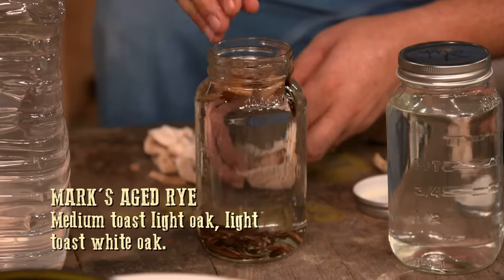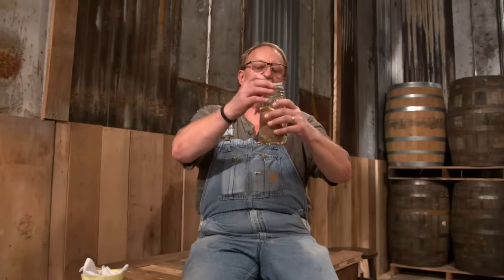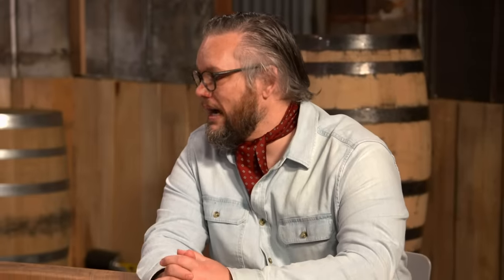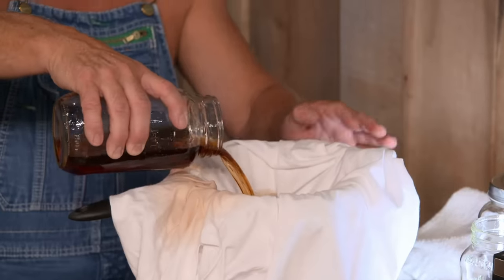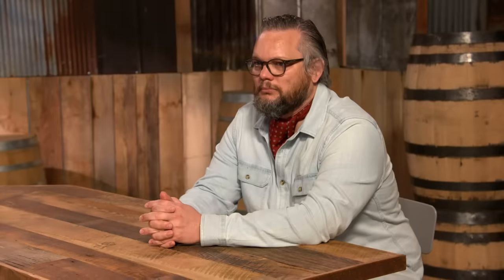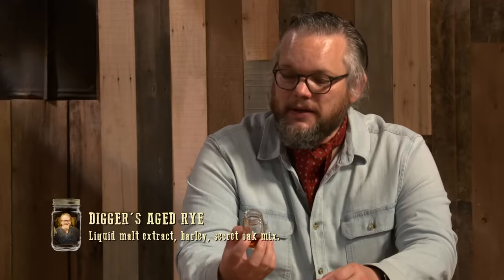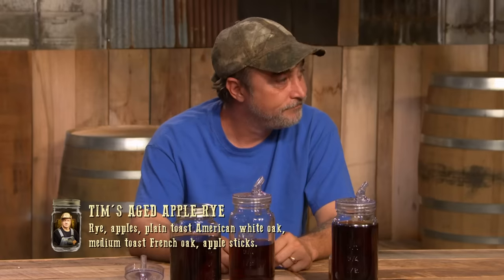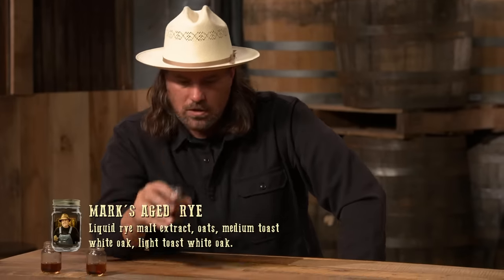Tim Challenges Mark And Digger To Find Out Who Makes The Best Whiskey |Moonshiners: Master Distiller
Tim Smith challenges Mark and Digger to a moonshine-making rematch. The three veteran shiners have to make American whiskey, which is notoriously difficult to distil.